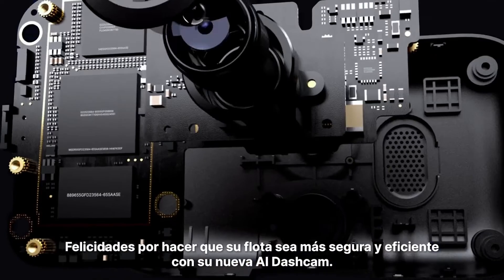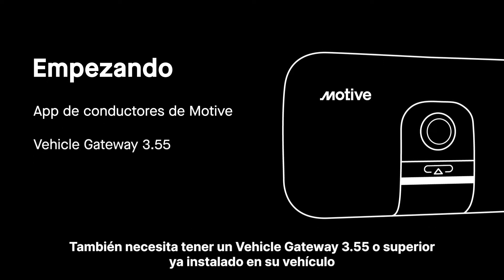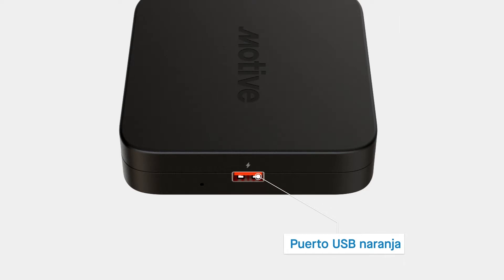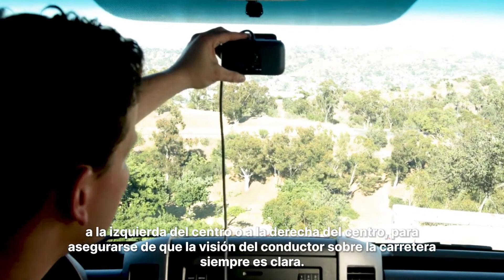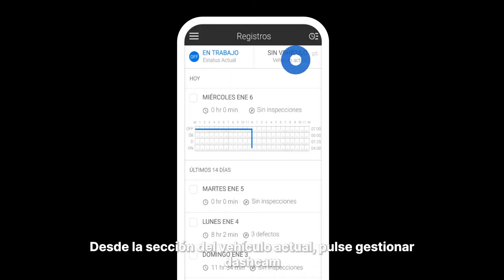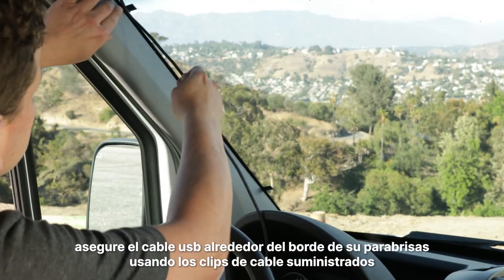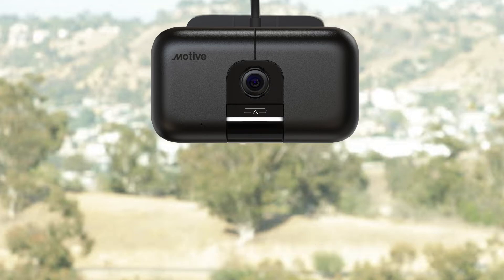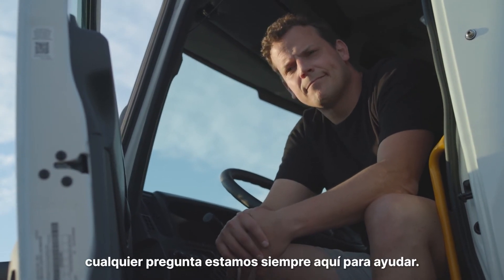Cómo instalar su Motive AI Dashcam.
Vea lo sencillo que es configurar la Motive AI Dashcam, una parte esencial de su estrategia de
gestión de flotas. En este video repasaremos la conexión, el montaje y la inicialización de su
dashcam. También repasaremos los elementos que necesita antes de empezar con la instalación. Para utilizar la Motive Dashcam, necesitará la Motive Driver App, y necesitará un
Vehicle Gateway 3.55 (o superior) ya instalado en su vehículo.

La Motive AI Dashcam funciona con una precisión e inteligencia líderes en la industria. Puede
obtener más información sobre la AI Dashcam aquí
Para obteneruna guía general de instalación de las smart dash cam, visite

Motive (antes KeepTruckin) crea software y hardware de gestión de flotas para mejorar la
seguridad, la productividad y la rentabilidad de las empresas que impulsan la economía física.
La Plataforma de Operaciones Automatizadas de Motive combina el hardware de IoT con las
aplicaciones impulsadas por IA para automatizar el seguimiento de equipos y vehículos
comerciales, la seguridad de los conductores, el cumplimiento del ELD, el mantenimiento de los
vehículos de la flota, la gestión de los gastos y mucho más.

Motive presta servicio a más de 120.000 empresas de una amplia gama de sectores, como el
de los camiones y la logística, el petróleo y el gas, la alimentación y las bebidas, los servicios
de campo, la agricultura, el transporte de pasajeros y el reparto.